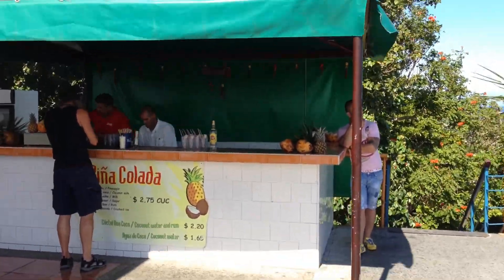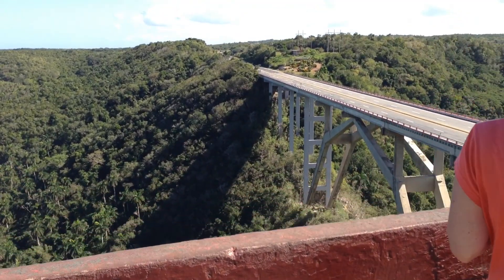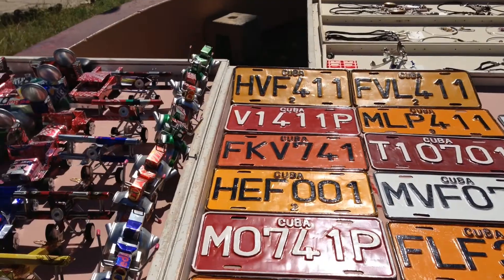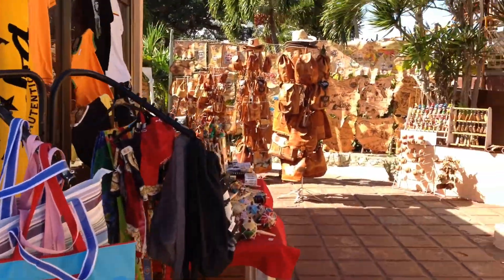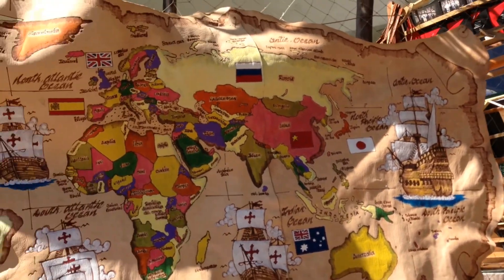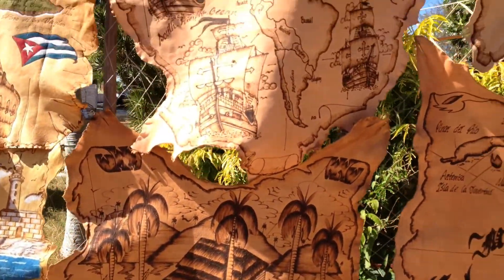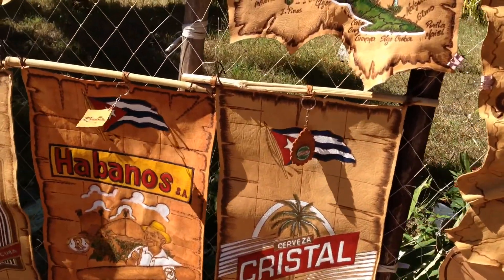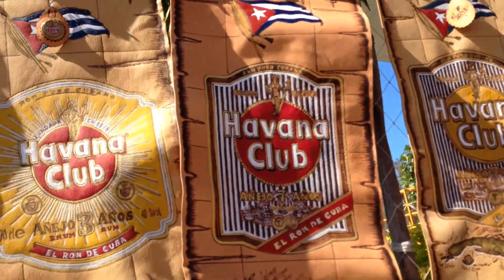Cool Leather Skin Paintings - Cuba - Jan 14, 2013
On our way between Havana & Veradero, Cuba, we stopped in to a viewpoint and saw these neat paintings & other artwork done on leather skins ... even got a chance to practice my Spanish!